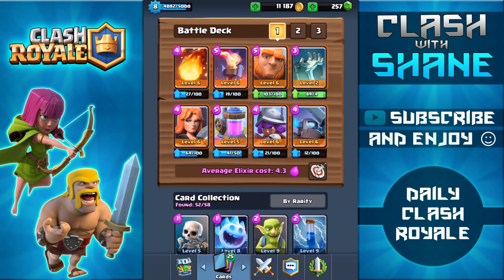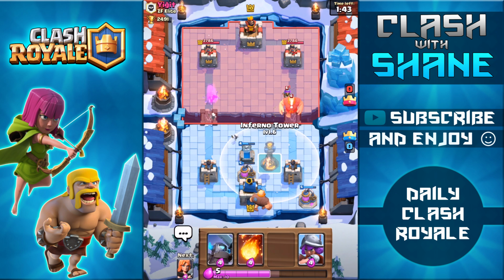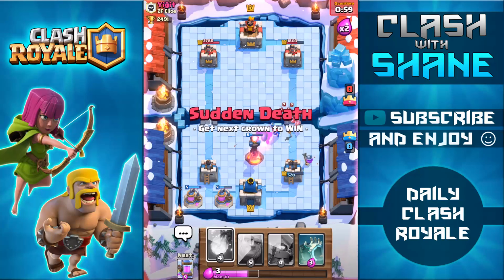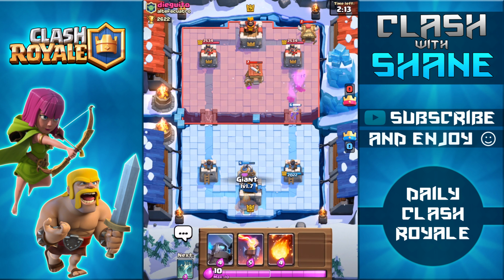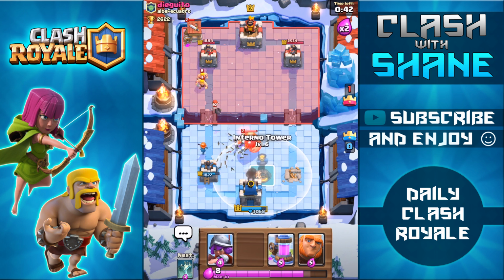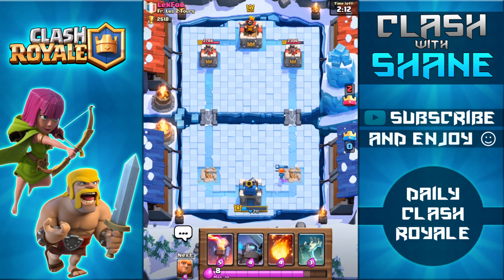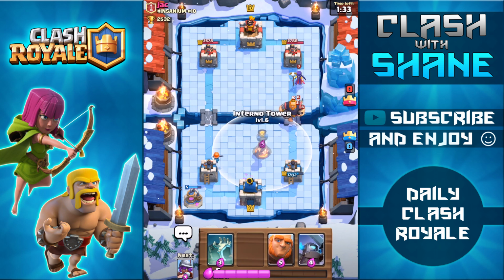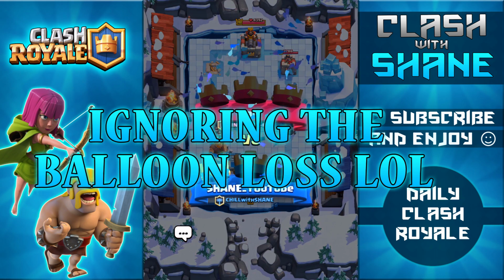ALL RARE DECK THAT WORKS!! WE WON! | Clash Royale | ALL RARE DECK CHALLENGE - ALL LIVE BATTLES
THIS ALL RARE DECK WORKS? WE ACTUALLY WON!! RARE DECK CHALLENGE + ALL LIVE BATTLES!

Let me know what challenge I should do next in the comments!

Clash Royale || Clash Royal Gameplay & Strategy || Daily Clash Royale Videos || Clash Royale Tips Tricks Guides